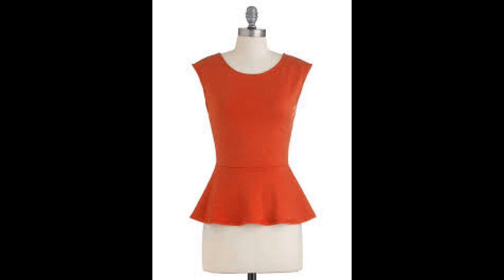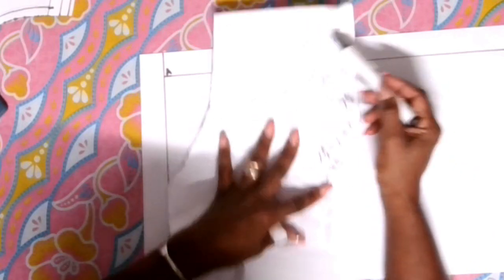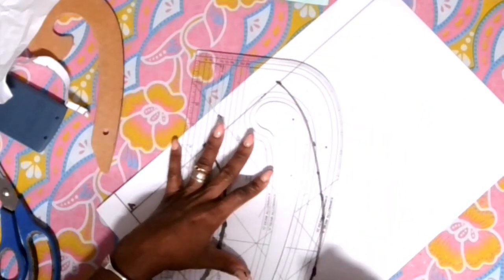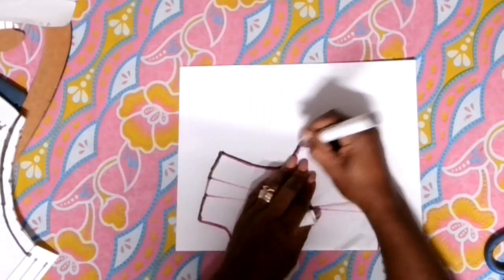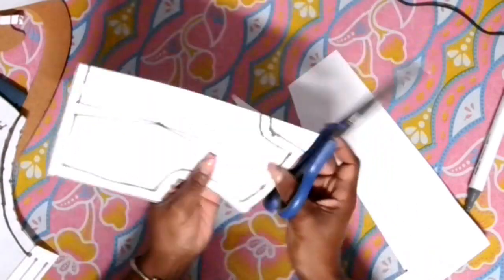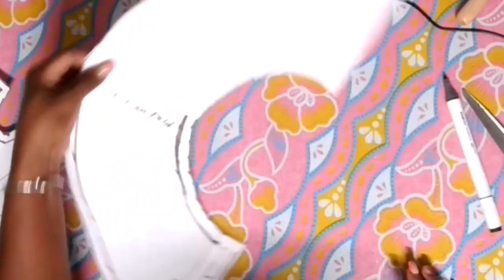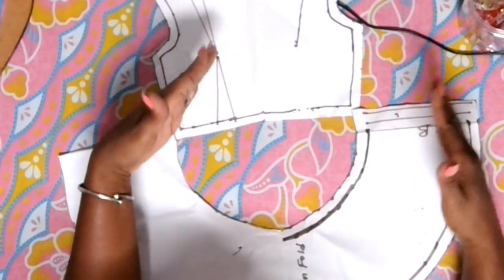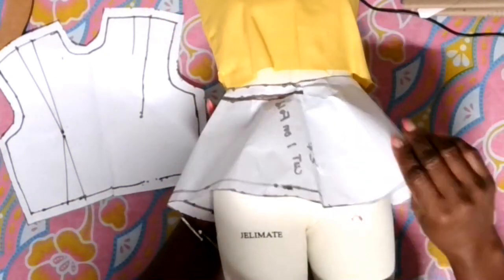How to Draft a Peplum Pattern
The peplum is a current fashion trend that adds great detail and volume ... Learn here how to draft a peplum that you can add to any garment you are making!